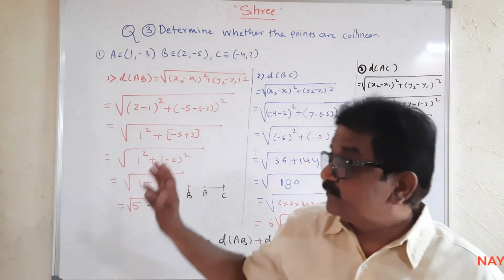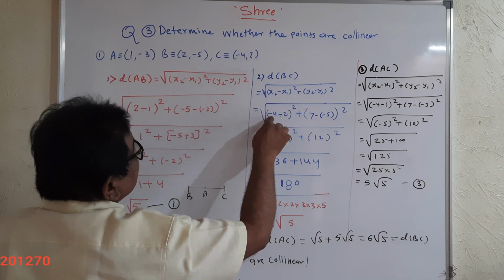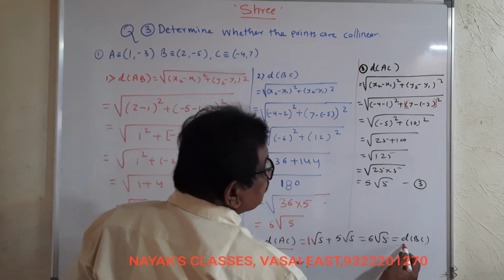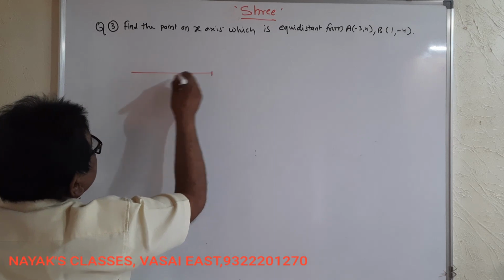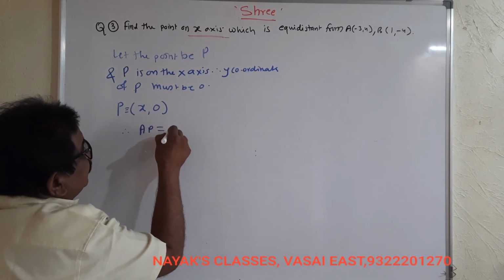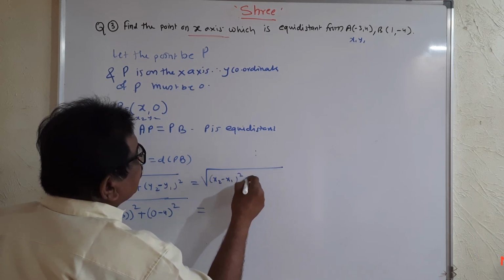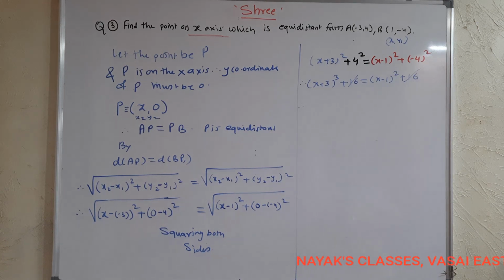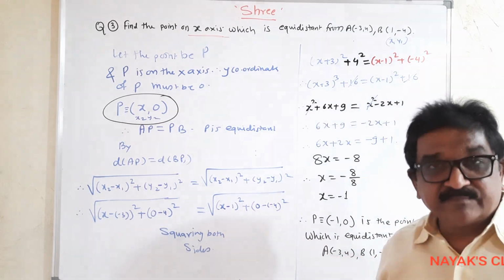10th ch.number 5 part 2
Collinear & others